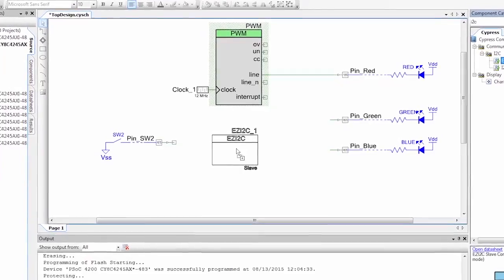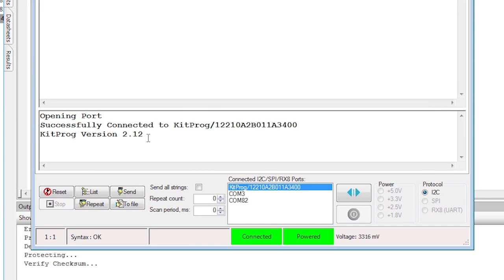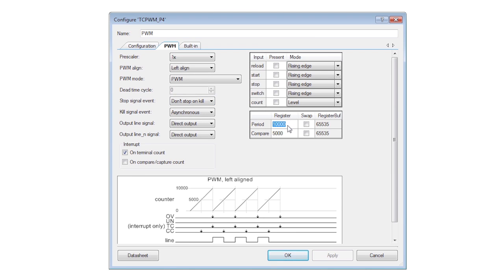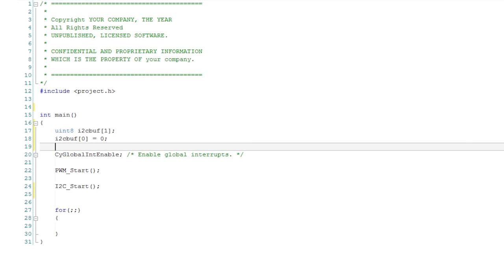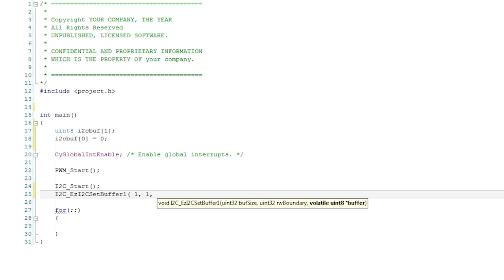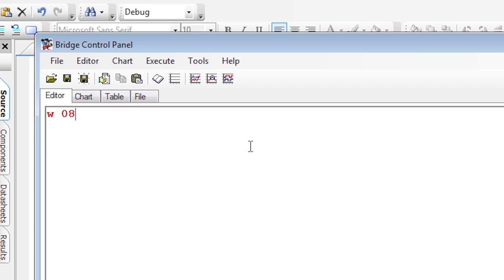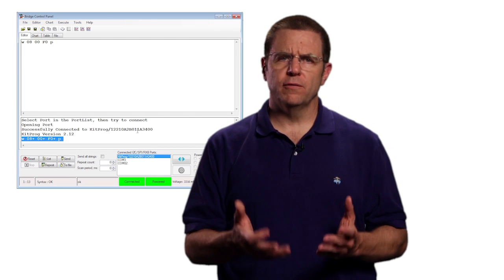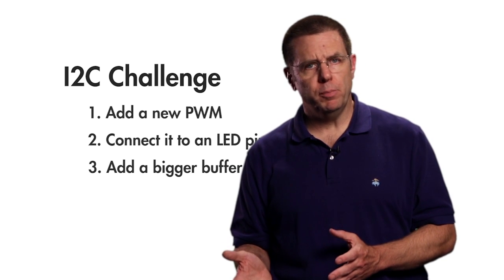Cypress Academy: PSoC 101- Lesson 10: I2C Receive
1. Make a copy of the Timer project
2. Delete the a Timer and its Clock and Interrupt
3. Change the PWM period to 255 – 8-bits – keep it named PWM_1
4. Add EZI2C, change the name, point out the address
5. In the DWR file, assign the I2C pins to P3[0:1]
6. In C, delete everything except the PWM start call
7. Start the I2C and set up the buffer (one byte)
8. In the loop copy a changed buffer value into the PWM compare
9. Build and program
10. Open the BCP, connect and list
11. Update firmware using PSoC Programmer
12. W 08 00 xx P
13. Show the ‘+’ signs for success
14. Show the LED changing color
15. Remind users to disconnect the BCP to re-program the kit – show the dialog
16. Say what to check if it does not work
17. Action: extend this to 2 bytes and drive 2 PWMs, write 2 numbers in the BCP

My name is Alan Hawse and this is PSoC 101. Another useful hardware peripheral inside of PSoC 4 is the serial communication block, which can be used as a UART, I2C, or SPI. In this lesson I will start with PSoC 4 acting as an I2C slave and use our Windows utility called the Bridge Control Panel to play the role of master.

The Bridge Control Panel is a really useful program. All the Pioneer kits actually have two PSoC devices on them. One is the target device, and one called KitProg serves the role of programmer and debugger.  Kitprog also has more functions than just program / debug. It also serves as an I2C or Uart bridge between the target PSoC  4 and the computer via the USB connection. The Bridge Control Panel converts the I2C/Uart protocols into USB communications. This functionality makes the Bridge Control Panel very useful for debugging embedded devices.

The Bridge Control Panel was automatically installed along with PSoC Creator so you already have it on your PC. Before we get into the I2C design we need to make sure you have the latest bridge firmware in the Kitprog. To do that launch PSoC Programmer and connect to the KitpProg target in the Port Selection panel.  The PSoC Programmer software will then detect if your firmware is old. Then to make 100% sure you are up to date, Switch to the utilities tab and press the Upgrade Firmware button. It only takes a few seconds to program and verify the new image. Now we are ready to use the Control Panel.   Quit PSoC Programmer.

Let’s get on with the new design now. We are going to control the brightness of an LED by updating PWM values via I2C. We will implement the slave side, receiving data from the Bridge control panel and copying it into the PWM compare register to set the duty cycle.

Make a copy of the Timer project from the previous lesson. Delete the Timer but keep the PWM. Open the customizer and change the PWM Period to 255 (which is an 8-bit number) this will allow you to only send one byte to control the brightness of the LED
Now look for I2C in the Component Catalog. You will see that there are 2 implementations. One is called simply I2C and the other is EZI2C slave. The easy version implements all of the firmware to emulate a standard EEProm communication scheme. Add the EZI2C component to your schematic. Shorten the name and note that it has given you a default I2C address or hex 8. That address is fine – no need to change it

Watch the video for complete instructions.